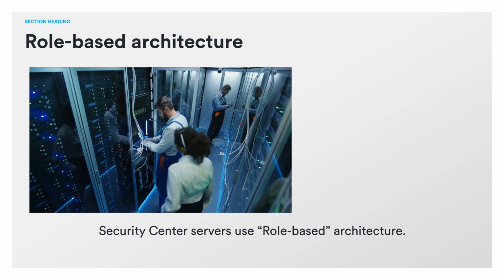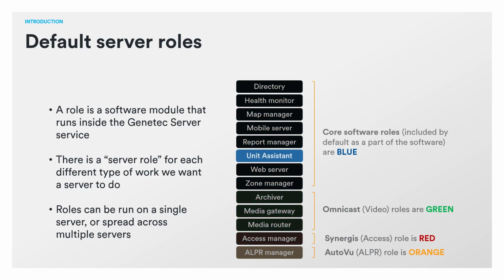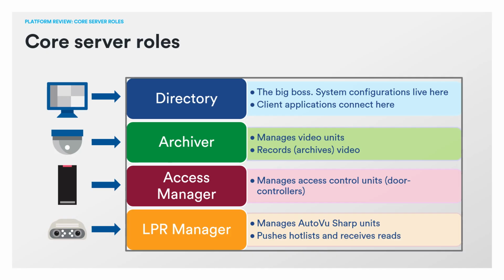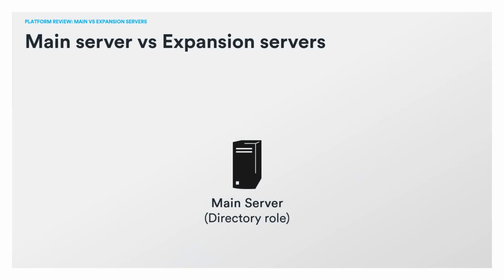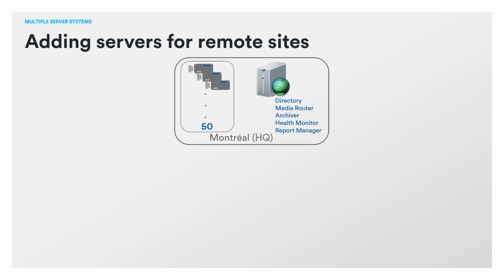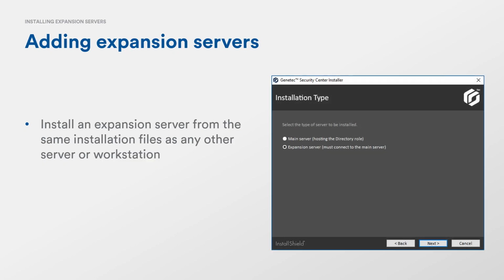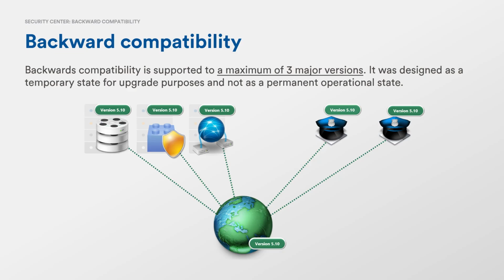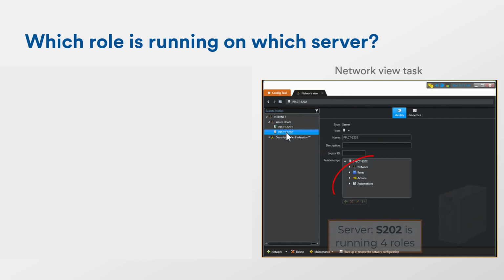Role Based Server Architecture